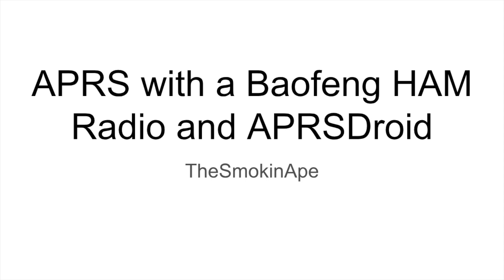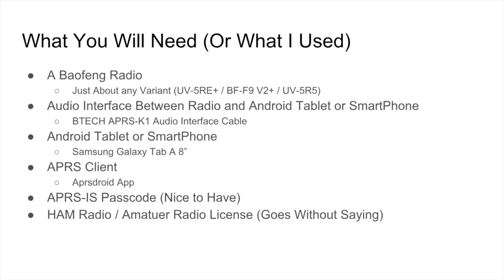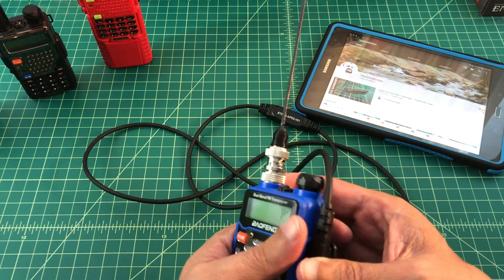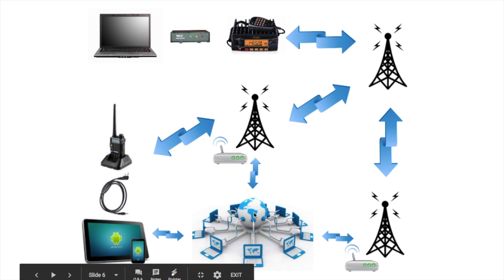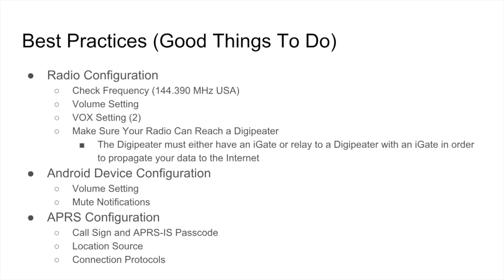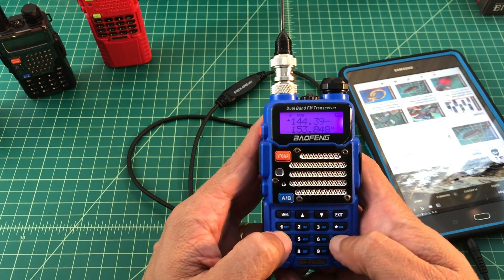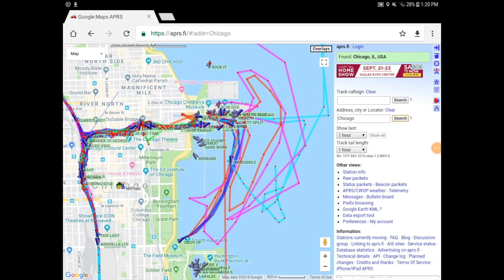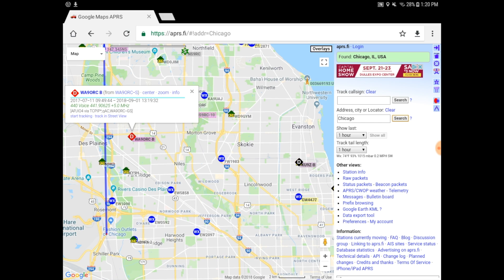APRS with Baofeng HAM Radio and APRSDriod - TheSmokinApe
Just a quick video where I show how to get started with APRS using a Baofeng HAM Radio and APRSDroid.

Thanks,
TheSmokinApe